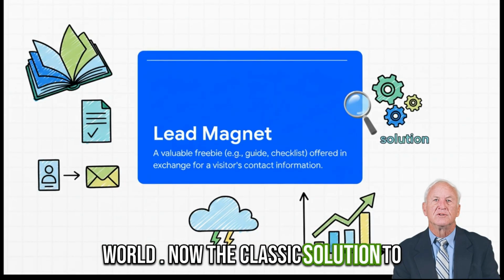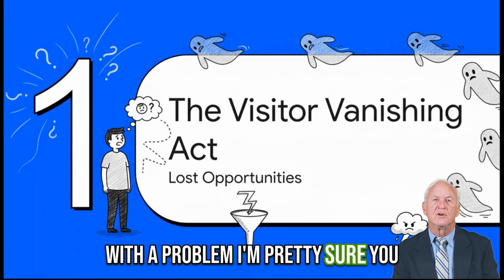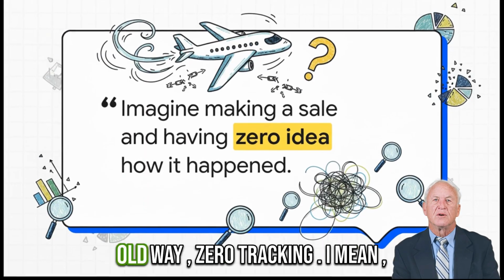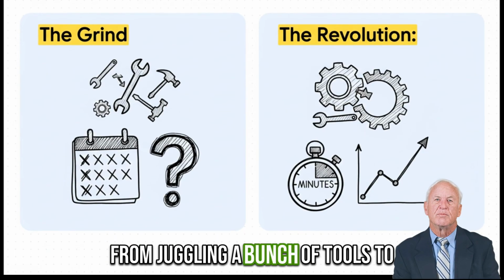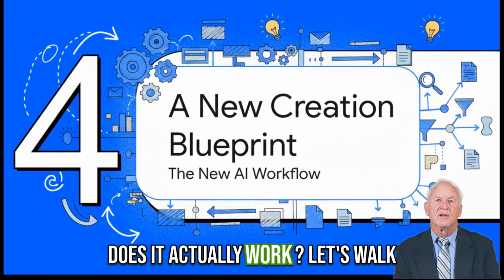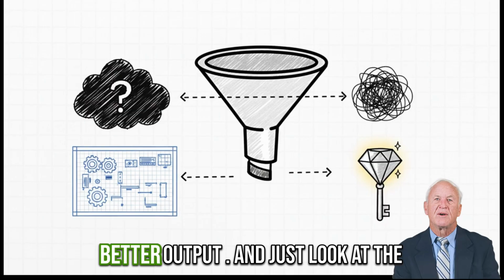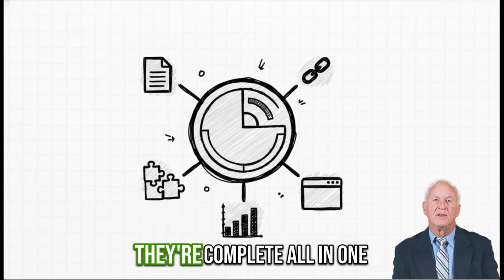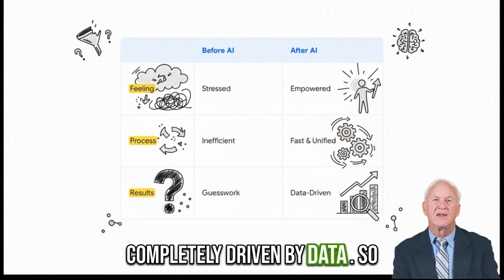Win Back Your Vanishing Visitors 🚀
👉🏾 Go build your income, impact, influence, from stuff you already know TODAY

Why do website visitors vanish, and how can you win them back? 🚀

In this video, discover how AI-driven marketing tools like LeadCreator AI revolutionize your lead generation process.

Say goodbye to clunky, outdated methods and hello to cutting-edge features that elevate your marketing game.

Learn how personalization, automation, and data-driven insights transform your workflow, making it faster, unified, and track-able.

From creating effortless content to gaining actionable analytics, this is marketing completely re-imagined. Ready to gain a sustainable competitive edge? Don’t miss out—watch now to stay ahead in the game!

CHAPTERS:
00:00 - Intro
00:53 - Roadmap Overview
01:10 - Visitor Engagement Strategies
02:40 - AI Revolution Impact
03:31 - Creation Blueprint for Success
05:22 - Innovative Marketing Techniques
06:25 - Preparing Marketing for AI